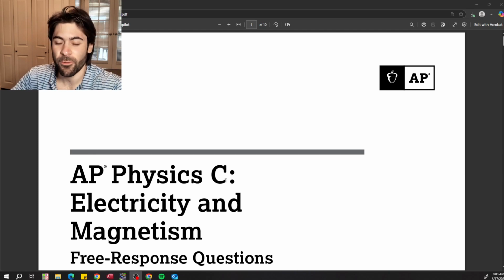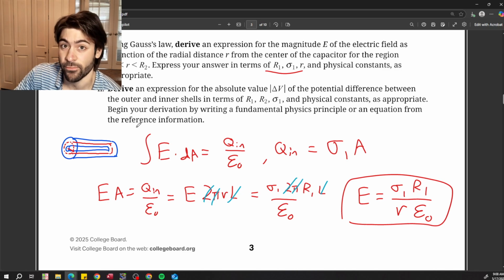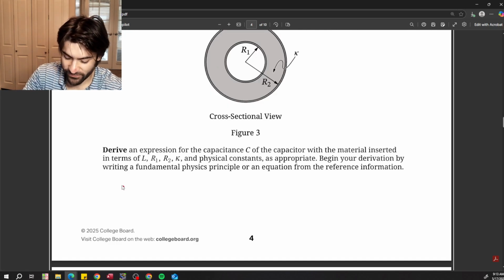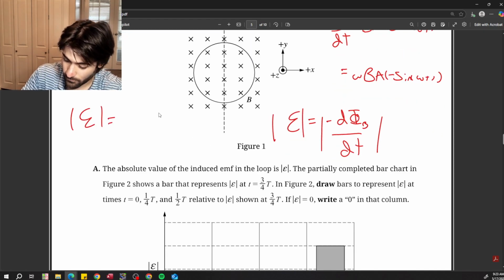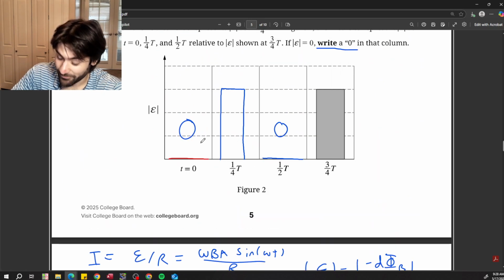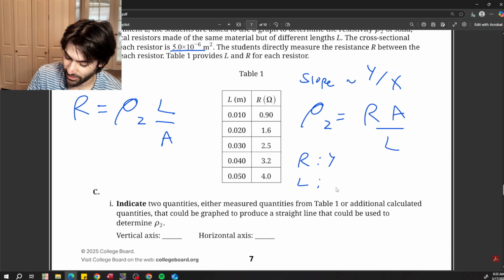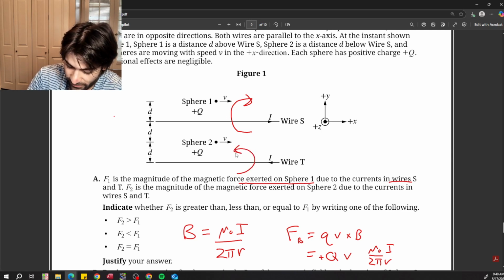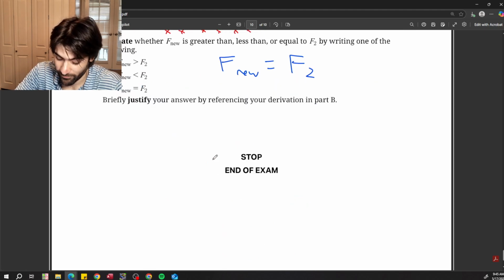AP Physics C: E&M 2025 FRQ's [FULL EXAM]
The Free Response Questions for the AP Physics C: Electricity and Magnetism 2025 Exam have been released! I have provided a FULL walkthrough through the Version J problems. Any feedback or questions? Feel free to drop a comment.

0:20 - Problem 1 on Gauss's Law
10:53 - Problem 2 on Magnetic Induction
18:14 - Problem 3 on Resistivity with Experiments
23:32 - Problem 4 on Magnetic Forces from Wires